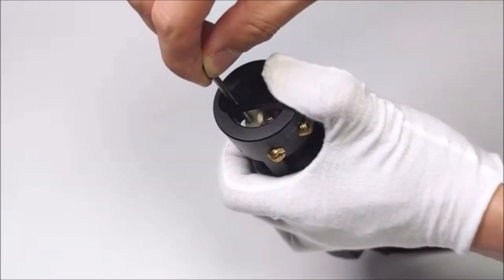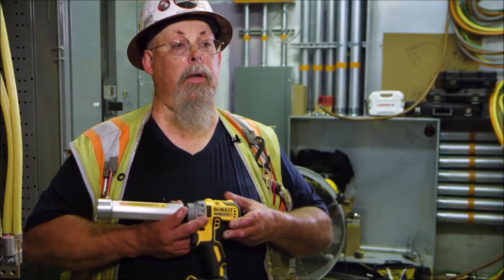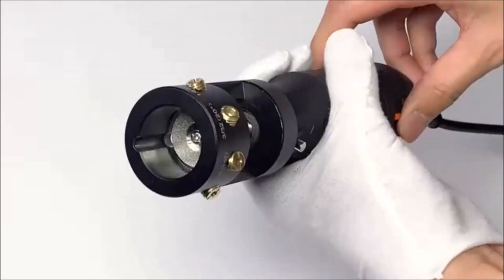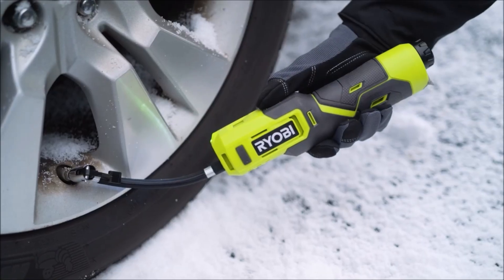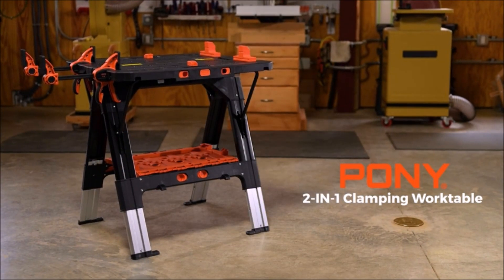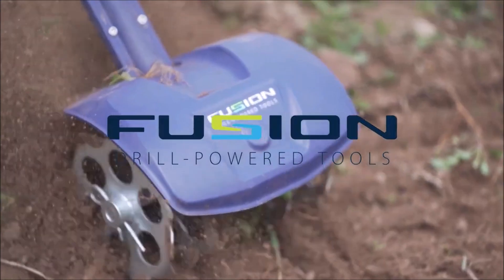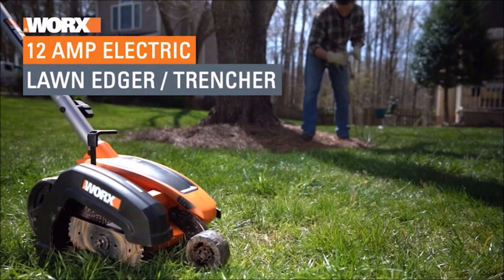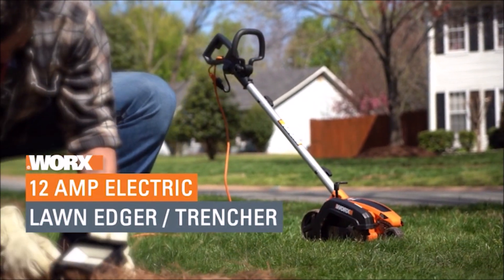10 Innovative Tools That Will Take Your Projects to the Next Level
In this video, we present ten incredible tools that will revolutionize the way you work. From precision to power, we have curated a collection of must-have tools for every handyman and DIY enthusiast out there. Whether you're a seasoned pro or just starting your DIY journey, these innovative tools are designed to take your projects to the next level.

1. Stanley MaxSteel Multi Angle Hobby Vice

2. DEWALT 20V MAX* XR Cable Stripper, Cordless, Tool

3. PULSA 27P - Premium and compact cordless nailer for drywall applications

4. 3mirrors ALUMINUM Tungsten Electrode Sharpener Grinder TIG Welding Rotary Tool

5. Ryobi USB LITHIUM HIGH PRESSURE INFLATOR KIT

6. GEARWRENCH 3 Pc 1/4", 3/8" Drive Mixed Ratchet Set, 90 Tooth Cushion Grip

7. Rotoshovel 22 Inch Electronic Handheld Lithium Ion Battery Powered Digging

8. Pony Portable Folding Work Table, 2-in-1 as Sawhorse & Workbench

9. Fusion Drill-Powered Cultivator

10. WORX WG896 12 Amp 7.5" Electric Lawn Edger & Trencher

Join us as we explore the Stanley MaxSteel Multi Angle Hobby Vice, DEWALT 20V MAX XR Cable Stripper, PULSA 27P cordless nailer, 3mirrors ALUMINUM Tungsten Electrode Sharpener Grinder, Ryobi USB LITHIUM HIGH PRESSURE INFLATOR KIT, GEARWRENCH 3 Pc Ratchet Set, Rotoshovel 22 Inch Electronic Handheld Lithium Ion Battery Powered Digging tool, Pony Portable Folding Work Table, Fusion Drill-Powered Cultivator, and WORX WG896 12 Amp 7.5" Electric Lawn Edger & Trencher.

Whether you need precision for delicate hobby projects, convenience for cable stripping, efficiency for drywall applications, sharp tungsten electrodes for welding, portability for inflation tasks, or power for digging and edging, we've got you covered. Each tool is carefully selected for its exceptional performance and ability to make your DIY tasks easier and more enjoyable.

So, if you're ready to upgrade your toolbox and elevate your DIY game, don't miss out on this video! Let's dive into the world of innovative tools and unleash your creativity!